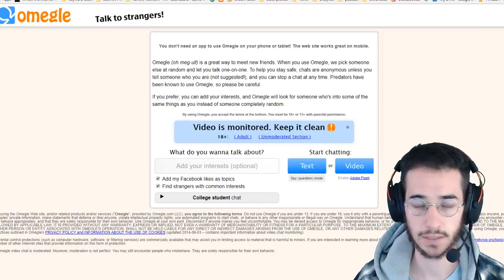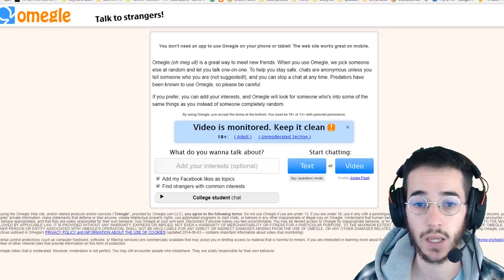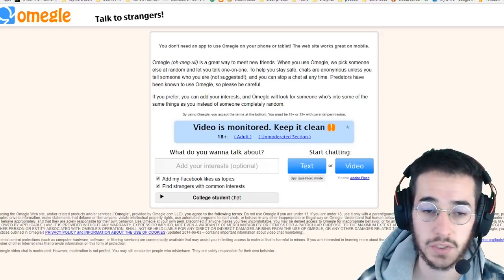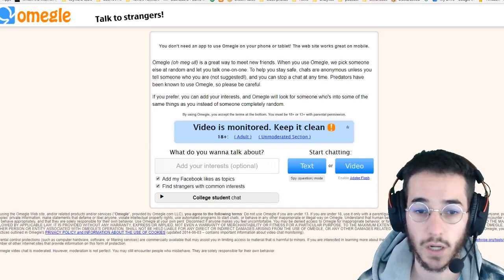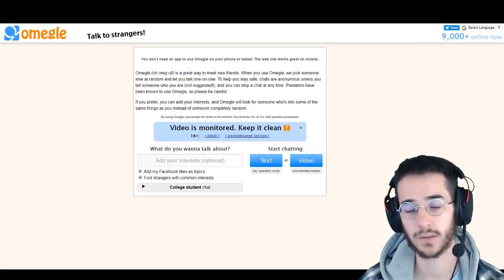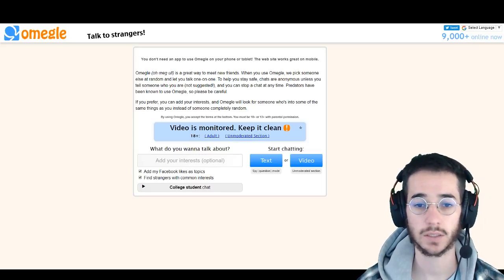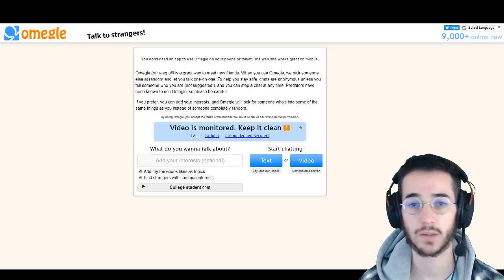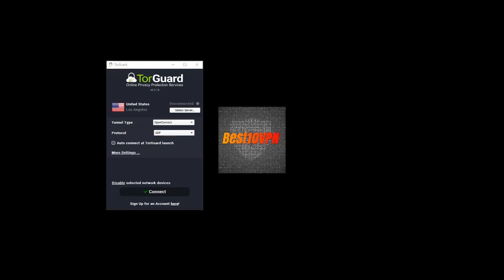How to Use a VPN with Omegle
Cheapest standard VPN overall / highest rated

(requires streaming bundle for unblocking streaming regions)

Best value VPN that includes streaming region unblocking

Good compromise between value + no log audit / overall quality

Best VPN if you value open source and no log audits, but a bit pricey

Best VPN if you want the most servers + streaming unblocking